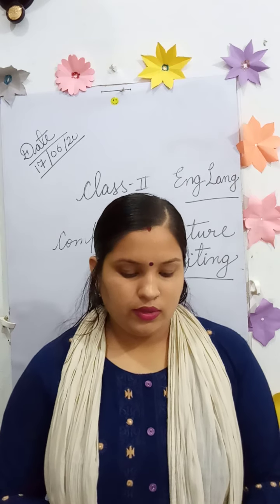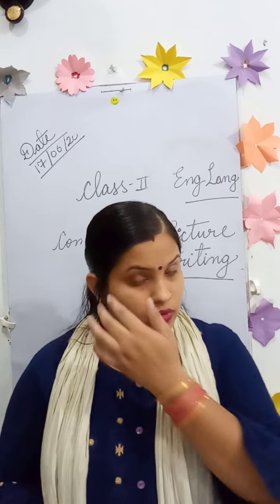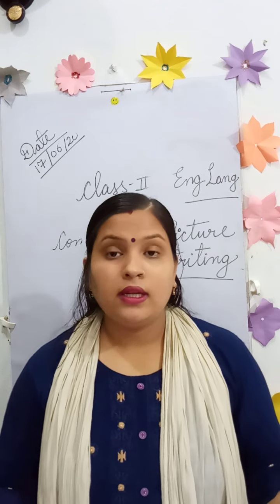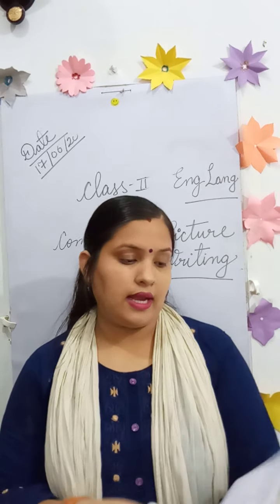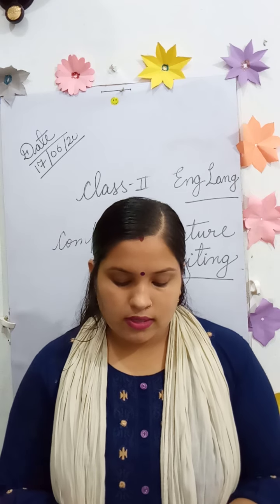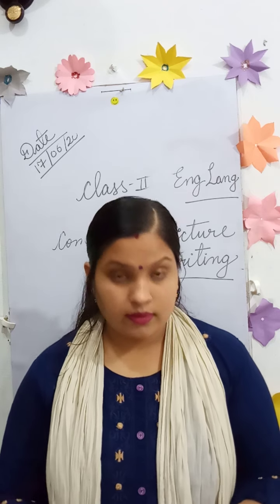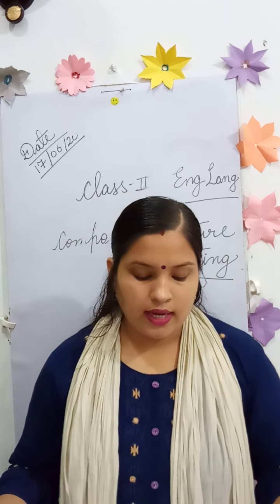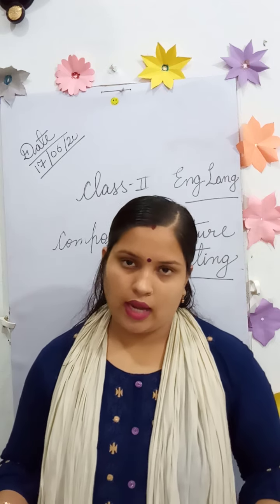Class 2 Eng Lang (17-06-20)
Composition and picture story writing